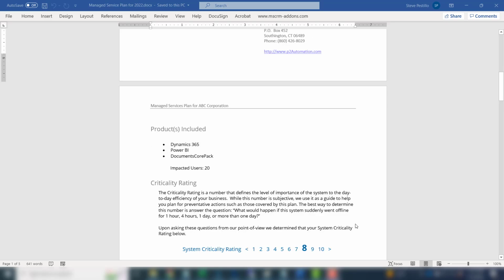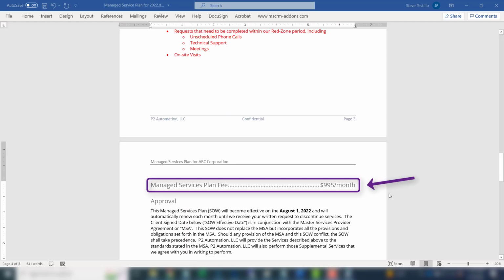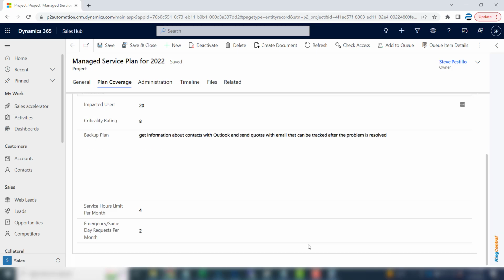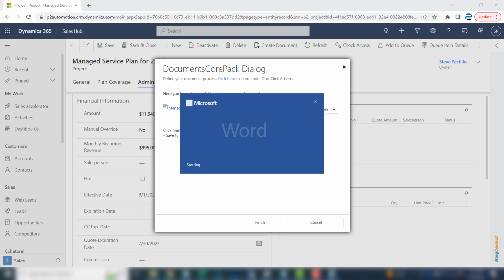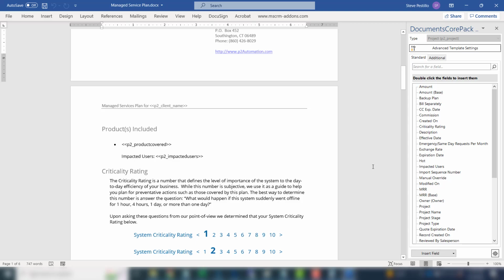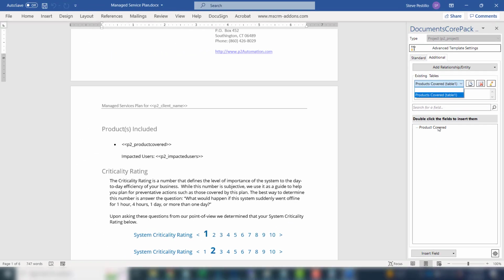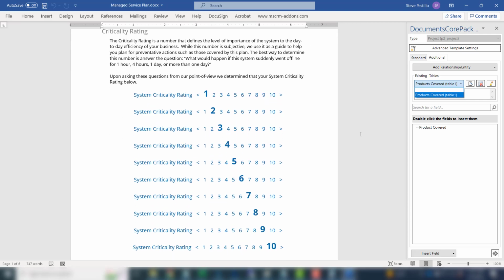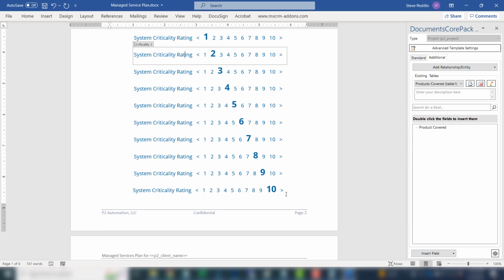How to Generate Legal Documents from Dynamics 365 Using DocumentsCorePack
Whether it's an NDA, a service agreement, or a client contract, legal documents share a common problem: most of the data is already in your CRM, but getting it into the document is a manual process. This video shows how to use DocumentsCorePack to generate legal documents directly from Dynamics 365 records.

In this video, you'll learn:
• Setting up a legal document template with merge fields tied to CRM data.
• Triggering generation from the record and reviewing the output.
• Storing the final document in SharePoint linked to the originating CRM record.

Who this is for:
• Dynamics 365 end users and administrators
• Operations managers evaluating CRM capabilities
• Teams looking to get more from their existing Dynamics 365 environment